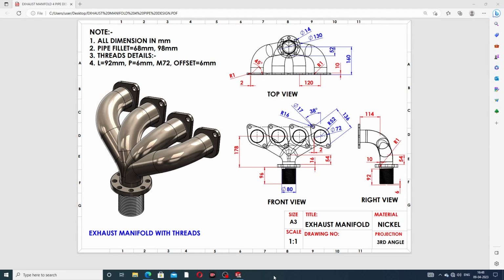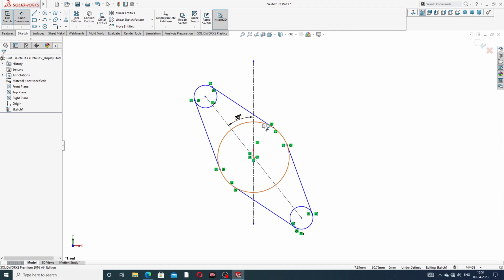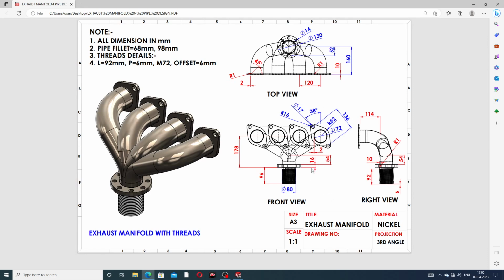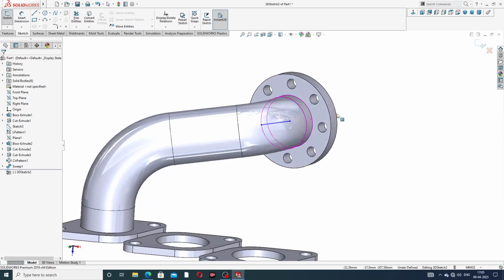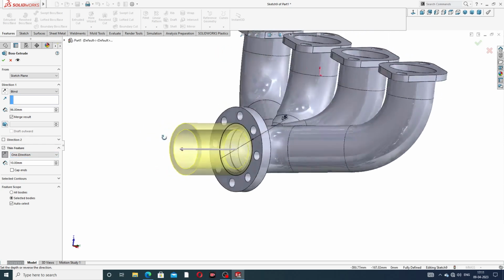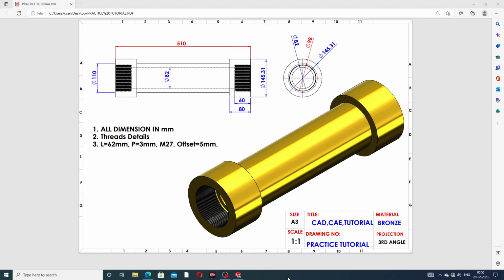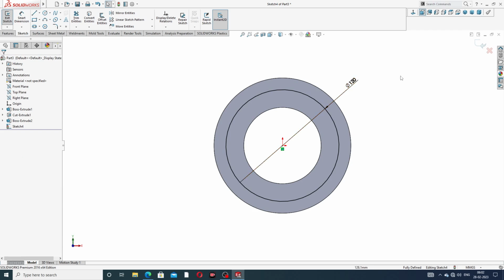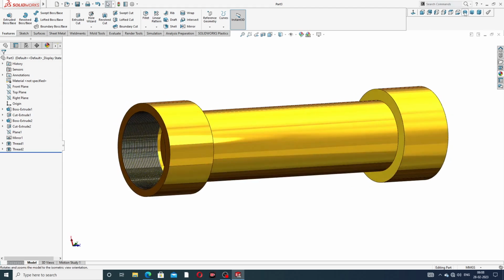SOLIDWORKS PRACTICE FOR BEGINNER STUDENTS LECTURE-13